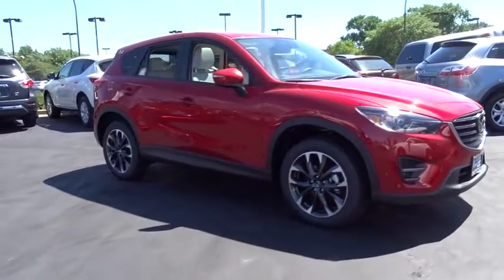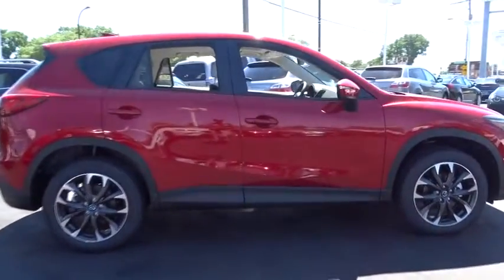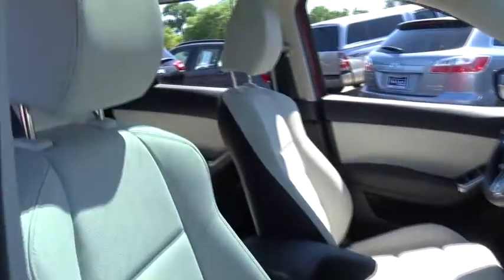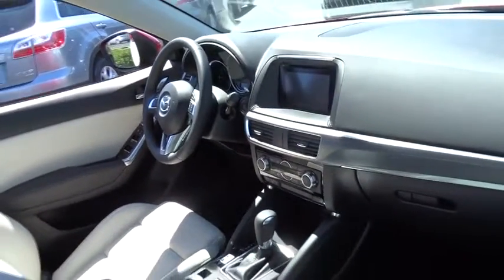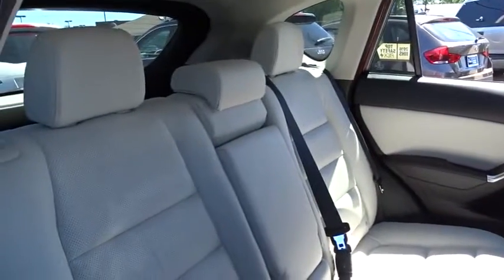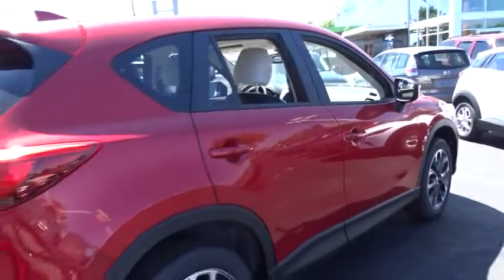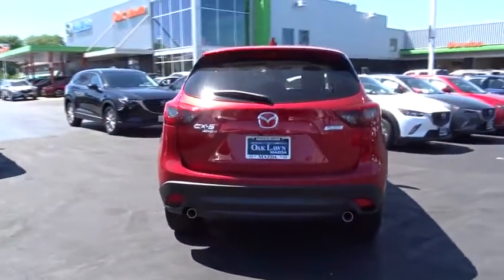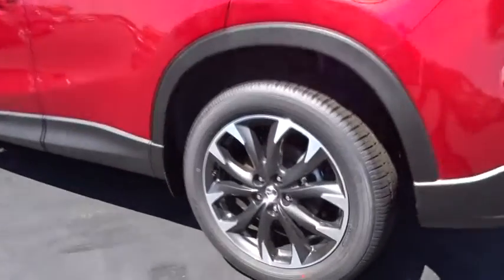2016 Mazda CX-5 Oak Lawn, Tinley Park, Downers Grove, Naperville, Countryside, IL M3922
2016 Mazda CX-5
2016 Mazda CX-5 Grand Touring - Stock#: M3922 - VIN#: JM3KE4DY8G0810429

6750 W. 95th St.

Radio w/Seek-Scan, Clock, Steering Wheel Controls and Radio Data System,Radio: AM/FM/CD/HD Modular Audio System w/Bose -inc: 7 full-color touch-screen display, Automatic Level Control (ALC), MP3 capability, digital clock, audio menu voice-command, auxiliary audio input jack, Bluetooth hands free phone and audio, multi-function Commander Control, satellite radio-compatible audio system, Sirius satellite radio w/4 month subscription, and USB audio input, Mazda Connect Infotainment System, Aha Internet Radio, Pandora Internet Radio, Infotainment System Voice Command, E911 Automatic Emergency Notification, Stitcher Internet Radio, Radio Broadcast Data System Program Information, SMS Text Msg Audio Delivery & Reply, Mazda Navigation System,Radio w/Seek-Scan, Steering Wheel Controls and Radio Data System,Bose 9-Speaker Audio Sound System -inc: Centerpoint and AudioPilot,Integrated Roof Antenna,Body-Colored Door Handles,Front Fog Lamps,Tires: P225/55R19 AS,Wheels: 19 x 7J Aluminum Alloy -inc: dark graphite w/machine finished face,Body-Colored Power Heated Side Mirrors w/Manual Folding and Turn Signal Indicator,Fully Automatic Projector Beam Halogen Daytime Running Headlamps w/Delay-Off,Fixed Rear Window w/Fixed Interval Wiper, Heated Wiper Park and Defroster,Black Grille w/Chrome Accents,Steel Spare Wheel,Liftgate Rear Cargo Access,Deep Tinted Glass,Body-Colored Rear Bumper w/Black Rub Strip/Fascia Accent,Lip Spoiler,Body-Colored Front Bumper w/Black Rub Strip/Fascia Accent,Black Side Windows Trim and Black Front Windshield Trim,Express Open Sliding And Tilting Glass 1st Row Sunroof w/Sunshade,Black Bodyside Cladding and Black Wheel Well Trim,Fully Galvanized Steel Panels,Clearcoat Paint,Tailgate/Rear Door Lock Included w/Power Door Locks,Compact Spare Tire Mounted Inside Under Cargo,Rain Detecting Variable Intermittent Wipers,Fade-To-Off Interior Lighting,Cruise Control w/Steering Wheel Controls,Manual Tilt/Telescoping Steering Column,Front And Rear Map Lights,Rear Cupholder,Remote Keyless Entry w/Integrated Key Transmitter, Illuminated Entry, Illuminated Ignition Switch and Panic Button,40-20-40 Folding Bench Front Facing Fold Forward Seatback Rear Seat,Leather Seat Trim,Cargo Space Lights,Full Floor Console w/Covered Storage, Mini Overhead Console w/Storage and 2 12V DC Power Outlets,Seats w/Leatherette Back Material,Driver And Passenger Visor Vanity Mirrors w/Driver And Passenger Illumination, Driver And Passenger Auxiliary Mirror,5 Person Seating Capacity,Front Cupholder,Remote Releases -Inc: Power Cargo Access and Mechanical Fuel,Gauges -inc: Speedometer, Odometer, Tachometer, Trip Odometer and Trip Computer,Front Center Armrest and Rear Center Armrest,Full Cloth Headliner,Integrated Navigation System,HVAC -inc: Underseat Ducts,Power 1st Row Windows w/Driver 1-Touch Up/Down,Remote Releases -Inc: Power Trunk/Hatch and Mechanical Fuel,Instrument Panel Bin, Driver / Passenger And Rear Door Bins,Selective Service Internet Access,Delayed Accessory Power,Glove Box,Carpet Floor Trim,Leather/Metal-Look Steering Wheel,Heated Front Sport Shape Seats -inc: 8-way power adjustable driver's seat w/power lumbar support, and manual passenger seat height adjuster,Manual Adjustable Front Head Restraints and Manual Adjustable Rear Head Restraints,Proximity Key For Doors And Push Button Start,Digital/Analog Display,2 Seatback Storage Pockets,Leather Gear Shift Knob,2 12V DC Power Outlets,Full Carpet Floor Covering -inc: Carpet Front And Rear Floor Mats,Trip Computer,Power Rear Windows and Fixed 3rd Row Windows,Outside Temp Gauge,Day-Night Rearview Mirror,Smart Device Integration,Engine Immobilizer,6-Way Passenger Seat -inc: Manual Recline and Fore/Aft Movement,Interior Trim -inc: Metal-Look Instrument Panel Insert, Metal-Look Door Panel Insert and Metal-Look Interior Accents,Driver Foot Rest,Power Door Locks w/Autolock Feature,Air Filtration,Dual Zone Front Automatic Air Conditioning,Leatherette Door Trim Insert,Strut Front Suspension w/Coil Springs,4.62 Axle Ratio,Permanent Locking Hubs,15.3 Gal. Fuel Tank,Transmission: 6-Speed SKYACTIV-DRIVE Automatic -inc: manual-mode and sport function,4-Wheel Disc Brakes w/4-Wheel ABS, Front Vented Discs, Brake Assist, Hill Hold Control and Electric Parking Brake,Battery w/Run Down Protection,Quasi-Dual Stainless Steel Exhaust w/Chrome Tailpipe Finisher,Automatic Full-Time All-Wheel Drive,Gas-Pressurized Shock Absorbers,Electric Power-Assist Speed-Sensing Steering,100 Amp Alternator,Multi-Link Rear Suspension w/Coil Springs,GVWR: 4,566 lbs,Engine: 2.5L SKYACTIV-G DOHC 16-Valve 4-Cyl